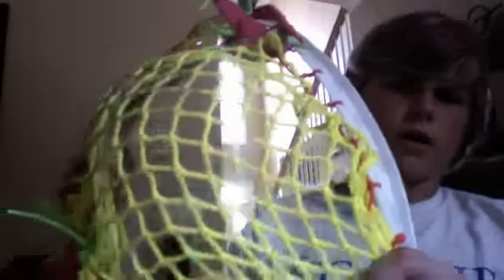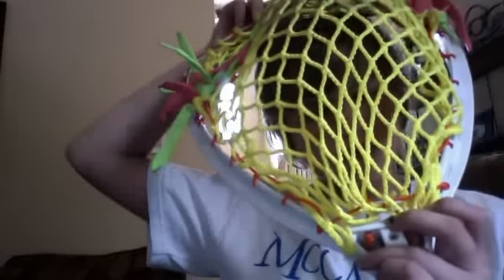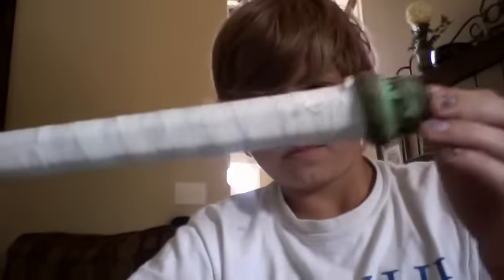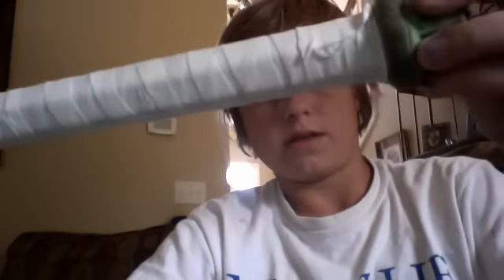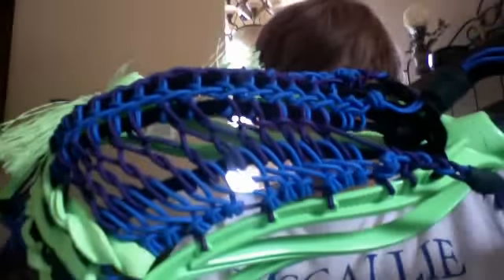MY LACROSSE STICKS (SELLING)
MY LACROSSE STICKS
-IF YOU WANT A TUT. ON ANY OF THESE POCKETS THEN   JUST ASK.